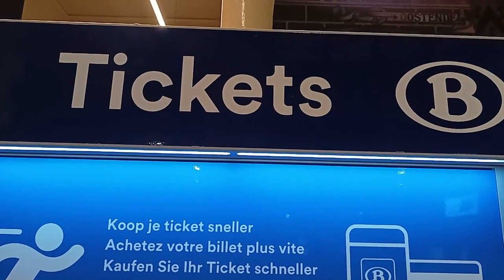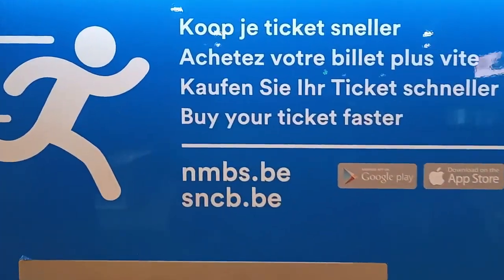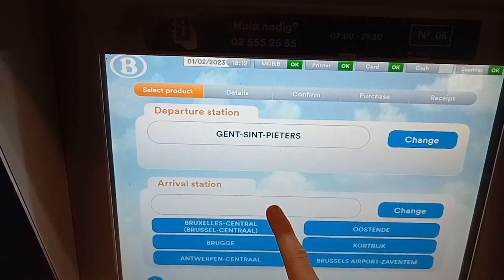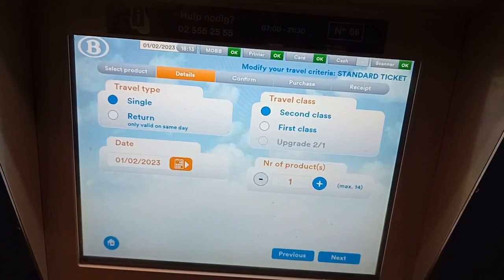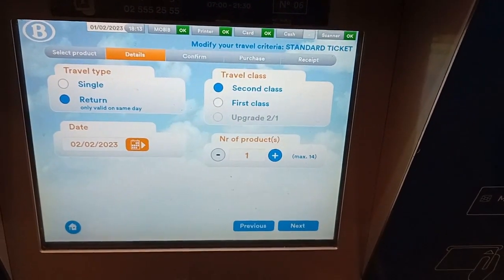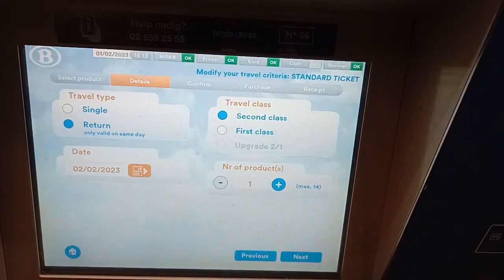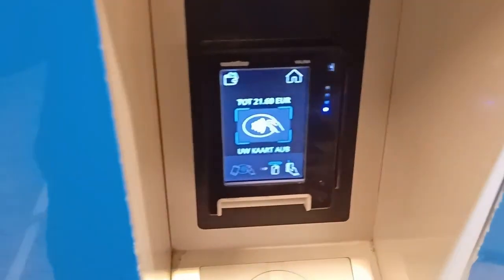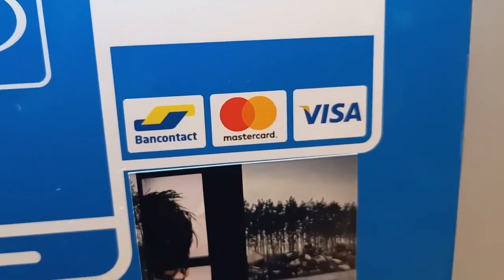How to buy a train ticket in Belgium.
In this HIHTAST tutorial you'll learn how to buy a train ticket in Belgium on an official ticket machine that you can find in any railwaystation.
The company in Belgium for the public railway is called NMBS (Dutch) or SNCB (French)
You can also find this ticketmachine at Brussels airport.
The railwaystation at Brussels Airport is just under the airport.
Look also to our other movies with a tutorial for the app.